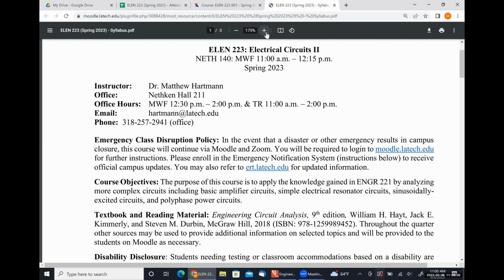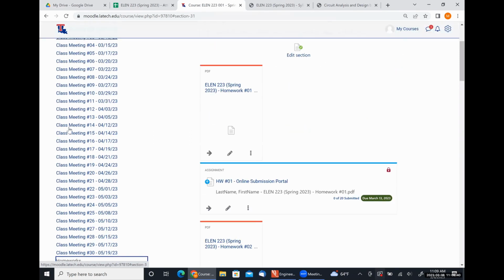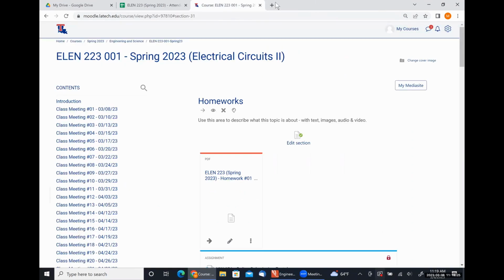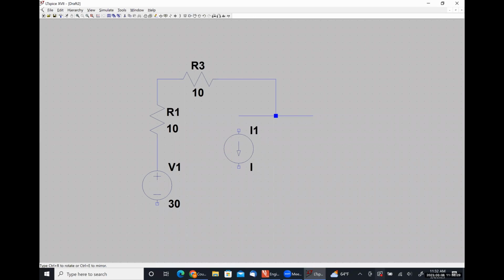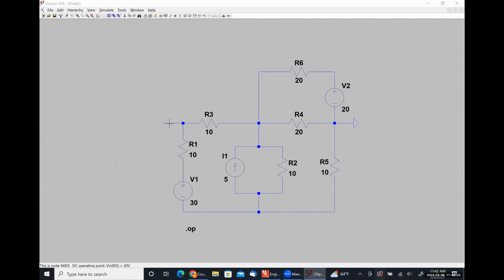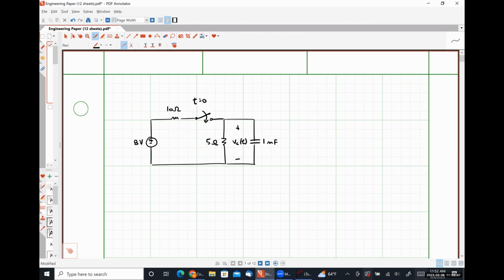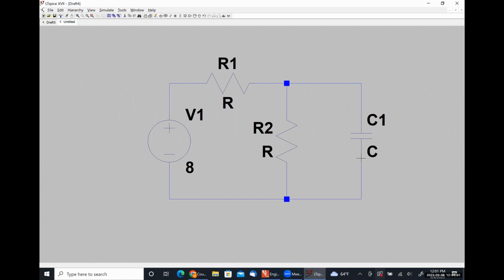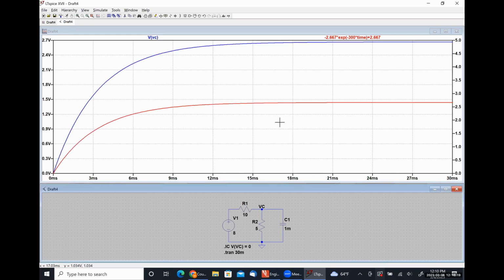ELEN 223 (Spring 2023) - Class Meeting #01 - 03/08/2023